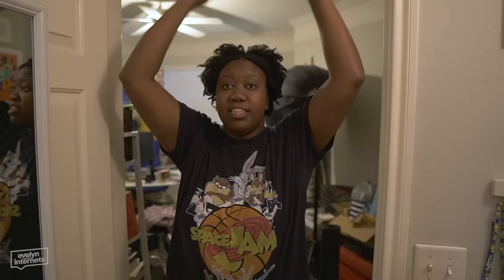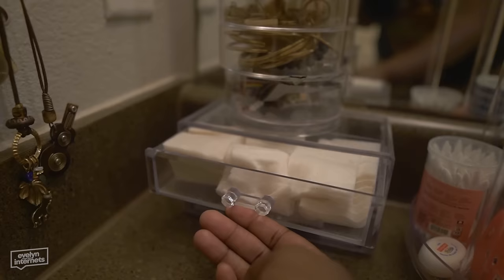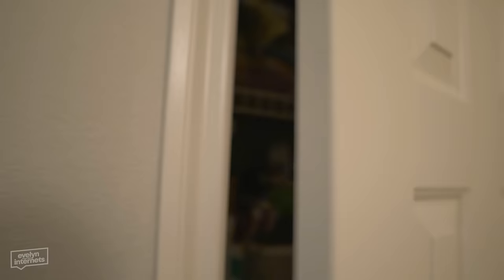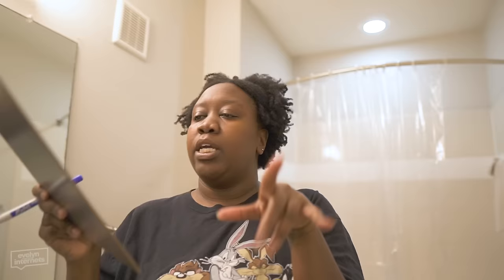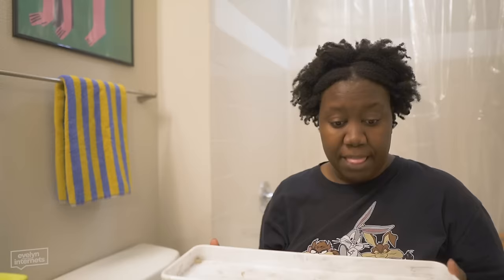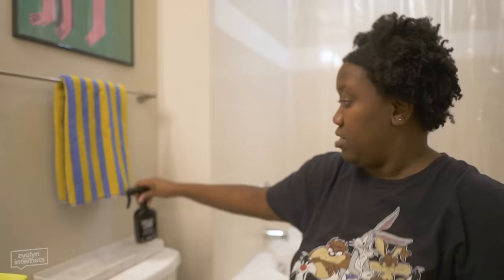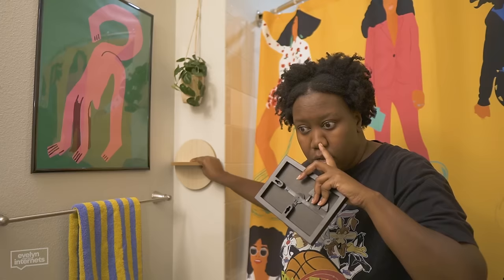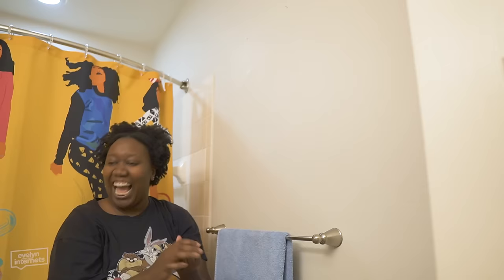DECORATE MY BATHROOM WITH ME! 🛠️🚽 🖼️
i can't hammer a nail correctly but i feel like Bobby would support me being his successor on Queer Eye!! Enjoy this peek into my inner monologue.

Honestly finding links is exhausting 😂 so if you have a question on a specific item, let me know!

▶️ Table of Contents:
@00:00:00 welcome to March's vlog
@00:01:30 the before
@00:03:47 wash the shower curtain
@00:04:44 change light bulbs
@00:06:15 clean vent/fan covery thingy
@00:08:31 decorate above the toilet
@00:15:24 decorate by the shower
@00:16:57 brief "shopping" trip
@00:18:49 choose a rug/bath mat
@00:19:51 decorate the other wall
@00:21:24 back to the shower
@00:22:16 back to the other wall
@00:24:20 decorate the wall by the door/sink
@00:26:28 the after (the next day)